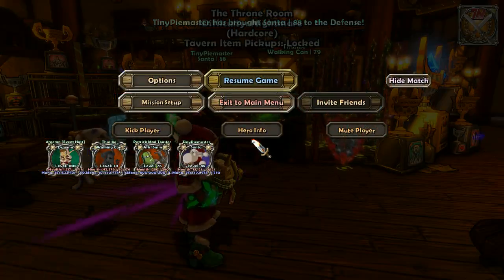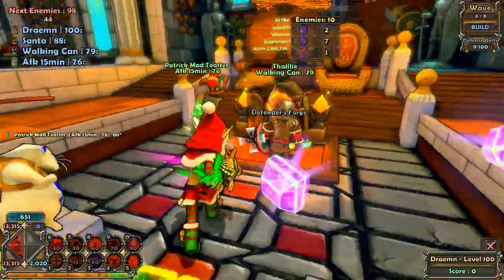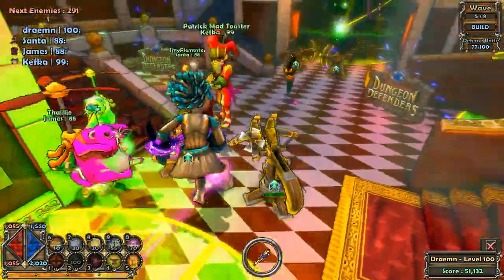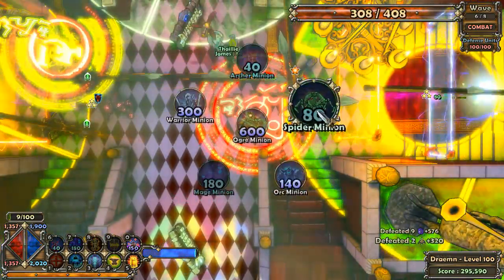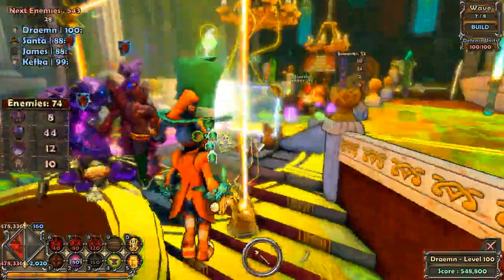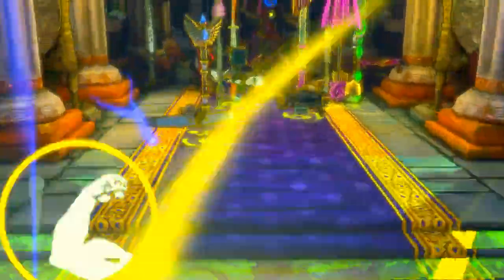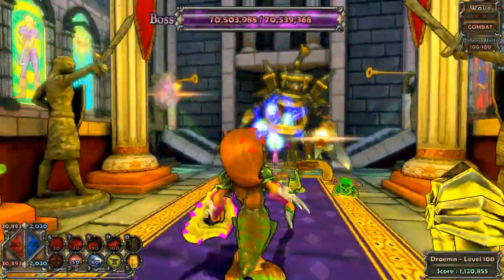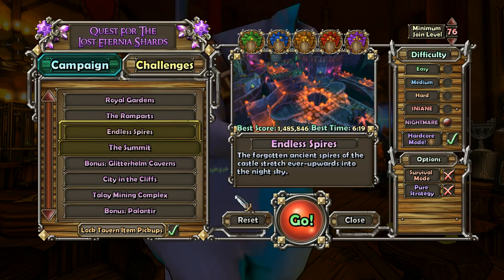Draemn's Guide to the Dungeon - Throne Room and goblin mech boss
In this tutorial, we look at Throne Room as it not only has another boss fight, but it is also much more useful than Magus Quarters or Alchemy labs for farming gear in survival.